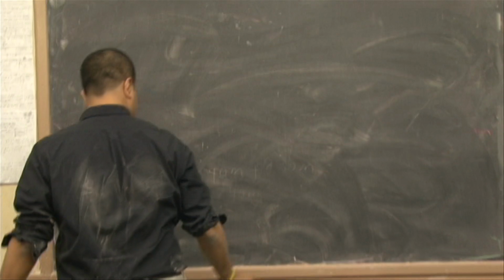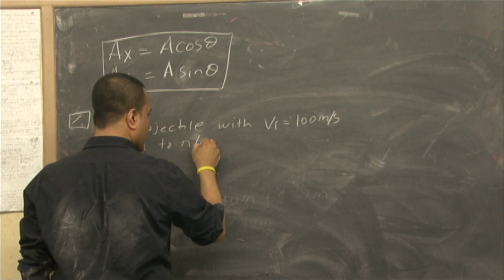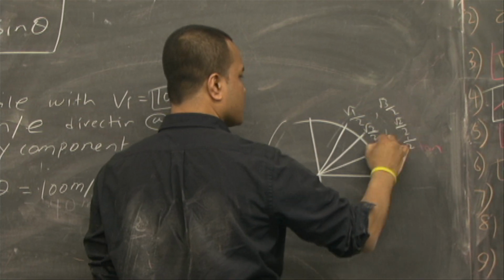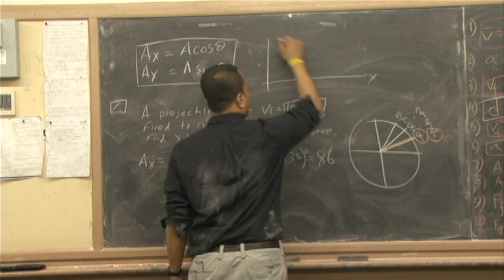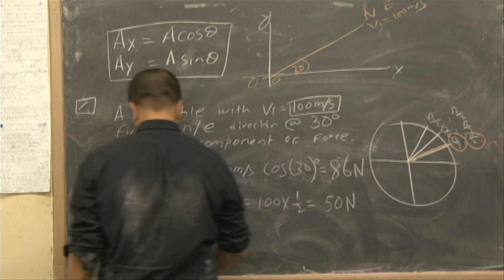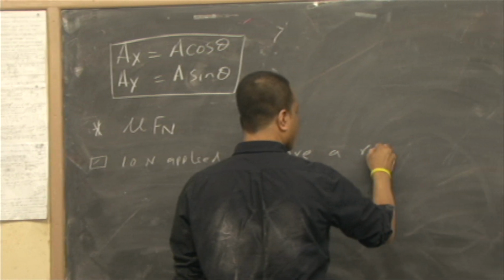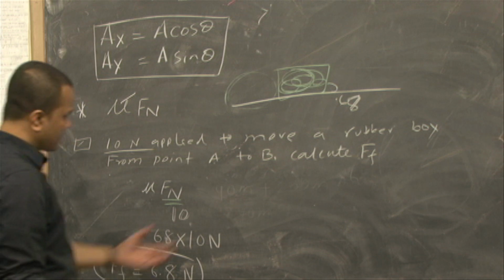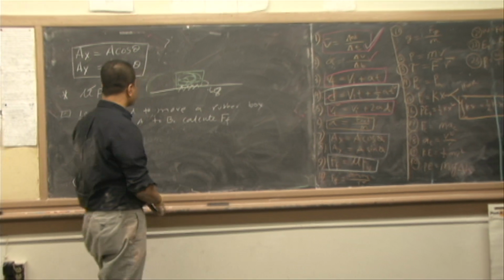Physics lecture # 5: Introduction to vectors and scalars